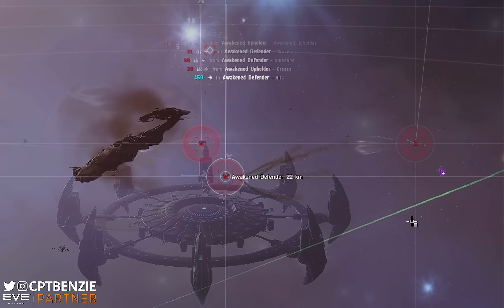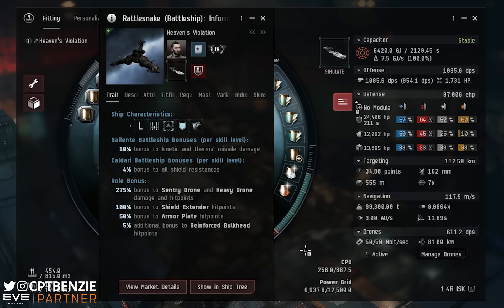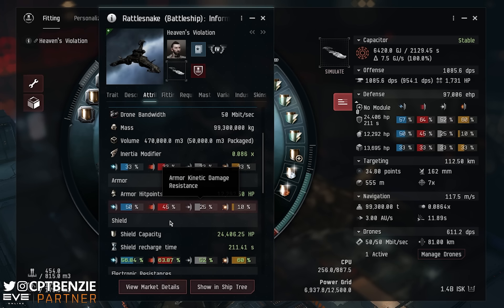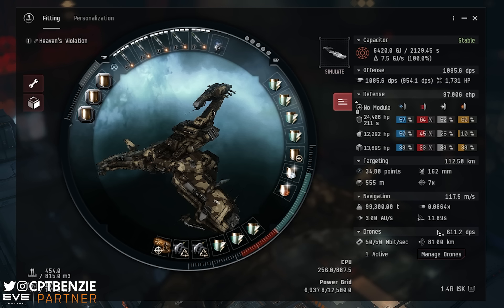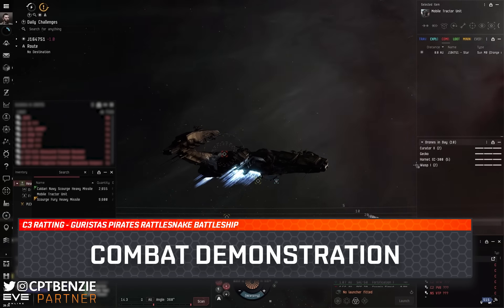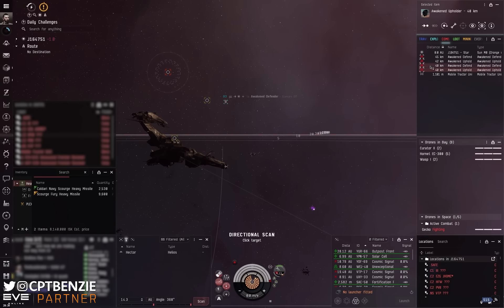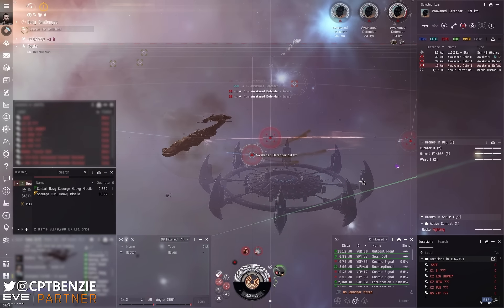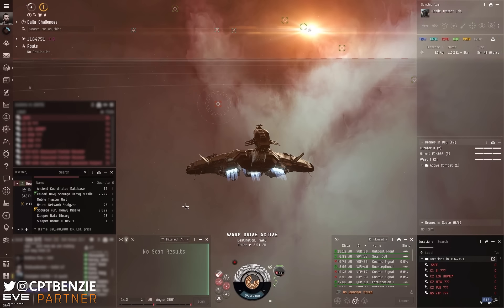Is The RATTLESNAKE Worth It For C3s?? || EVE Online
00:00 Introduction
03:42 The Ship
08:14 The Fit
13:25 The Drones
16:29 Combat Demonstration

[Rattlesnake, C3 Rattle]
Omnidirectional Tracking Enhancer II

Shield Recharger II
Shield Recharger II
Shield Recharger II
Shield Recharger II
Republic Fleet Large Shield Extender
Pithum B-Type EM Shield Amplifier
Pithum C-Type Thermal Shield Amplifier

Rapid Heavy Missile Launcher II

Large Core Defense Field Purger I

Gecko x1
Hornet EC-300 x5
Curator II x2
Wasp I x2

Caldari Navy Scourge Heavy Missile x5000
Scourge Fury Heavy Missile x5000

👕 • • • • • • • • •  MERCHANDISE AVAILABLE!! • • • • • • • • • 👕